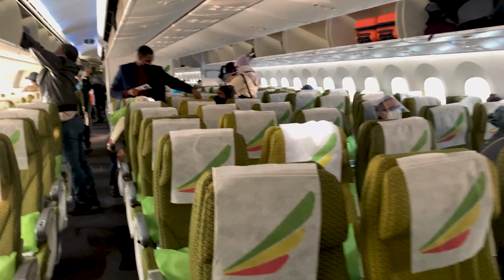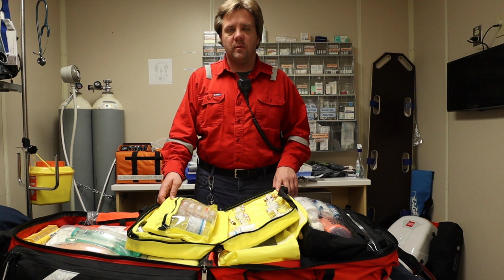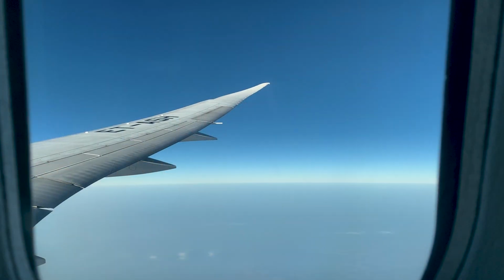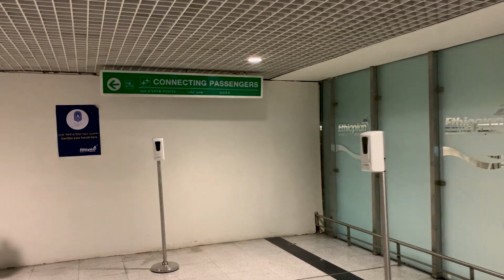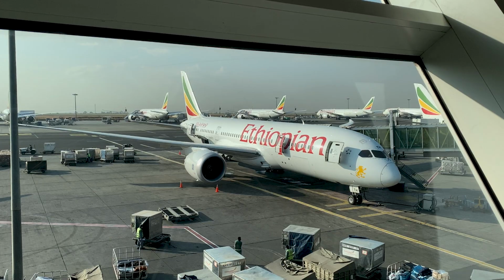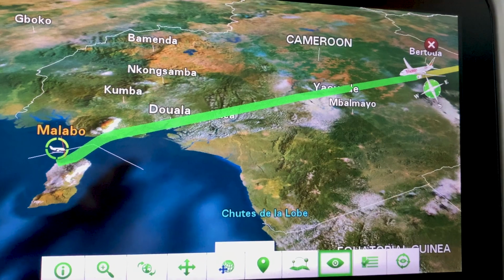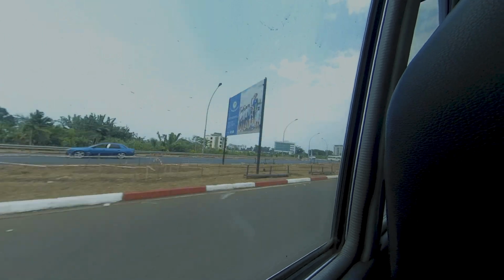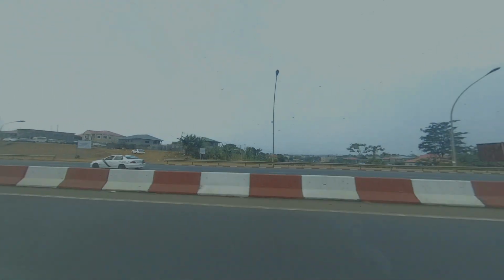My Commute To Work In West Africa As An Offshore Paramedic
I work as an offshore Paramedic in West Africa and my journey to work takes about 24 hours - across the Atlantic, then across the African continent twice in one day.